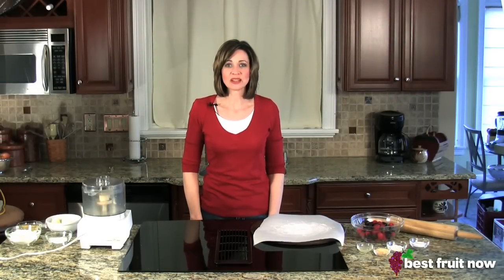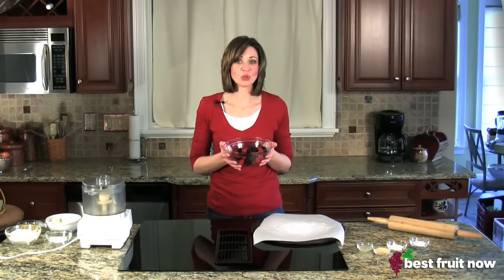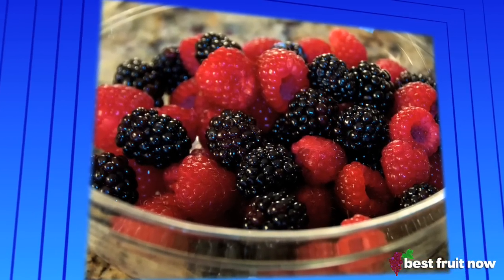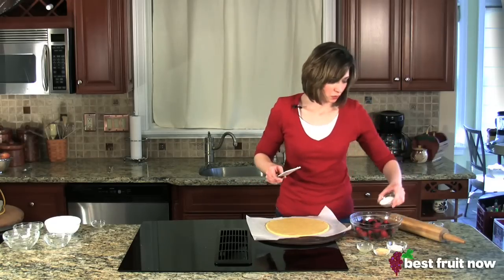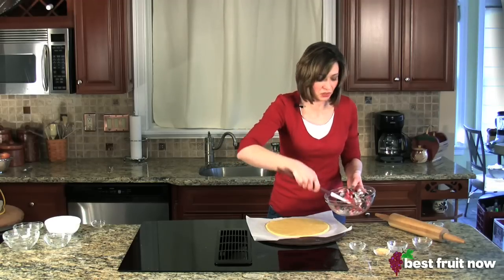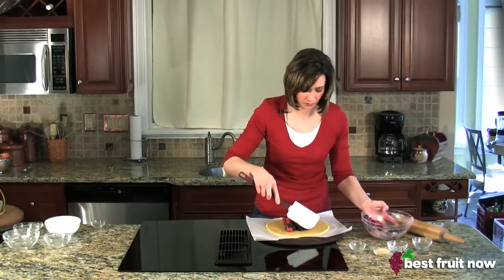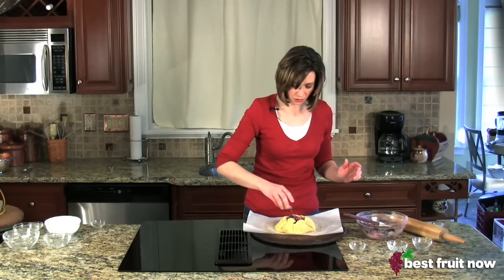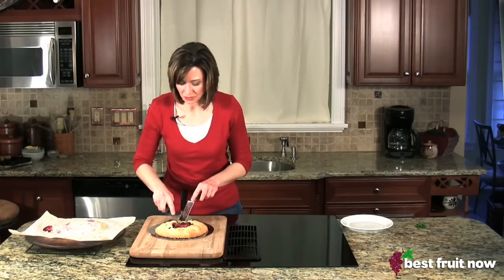Best Fruit Now - Recipe - Mixed Berry Crostada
Watch Chef Melissa prepare a delicious treat, the Berry Costada!!